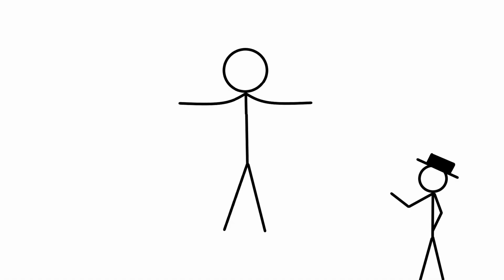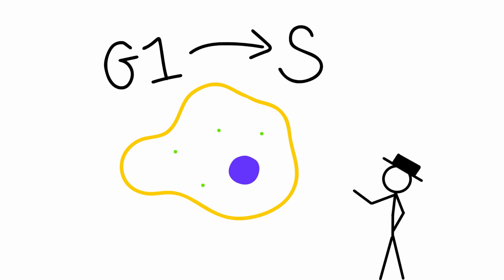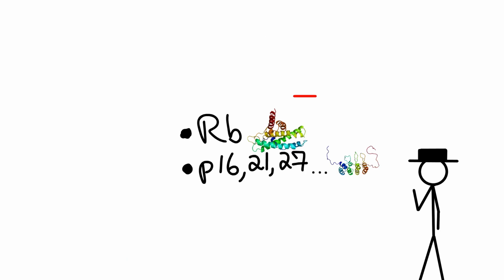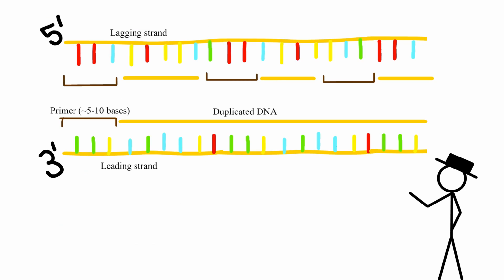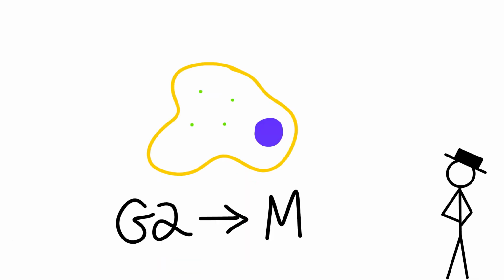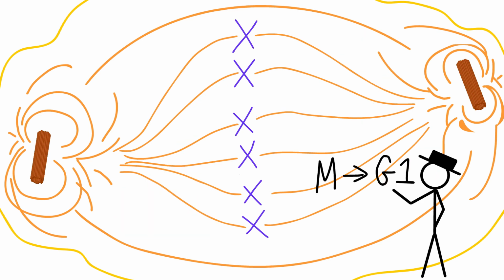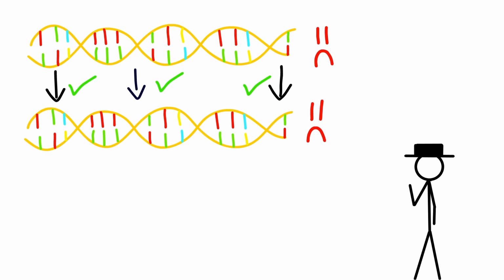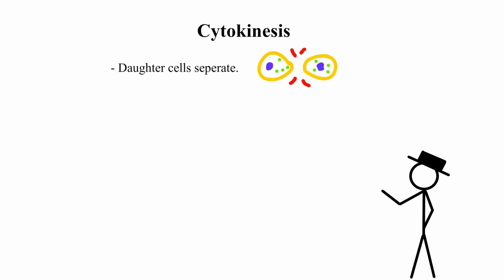The Cell Cycle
school project ;-;
uh will update everything once i catch up with life